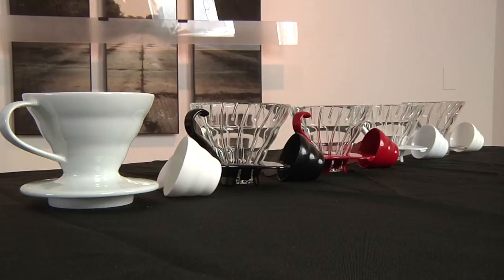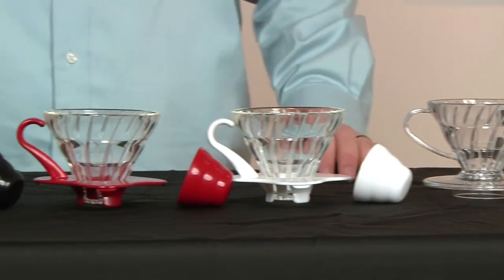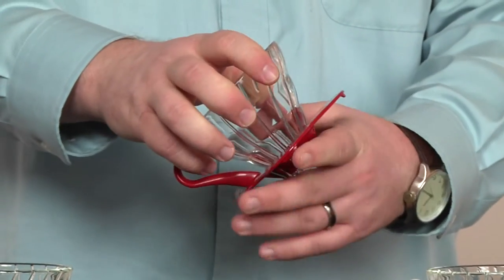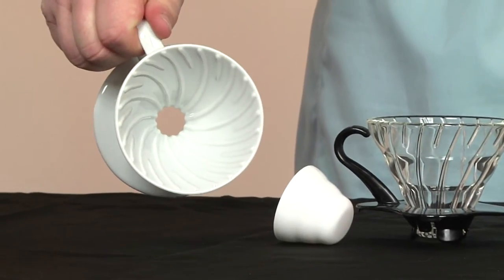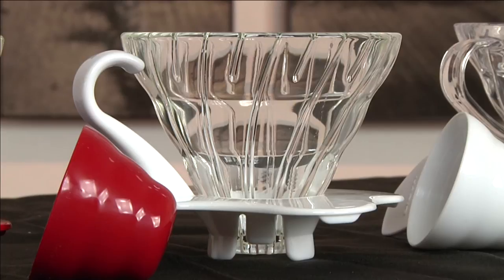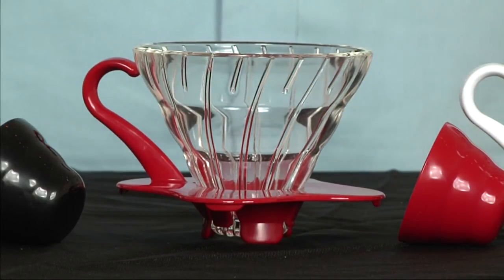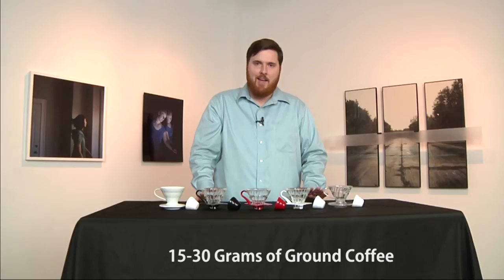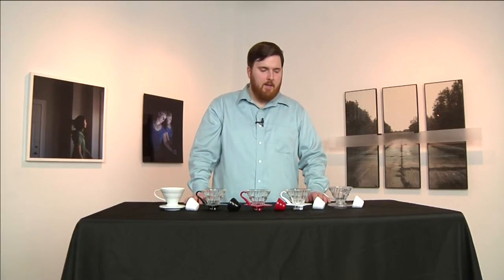Hario V60 01 Coffee Dripper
Prima Coffee introduces the Hario V60-01 pour-over coffee dripper with a basic overview of the different models and the benefits of this brew method.